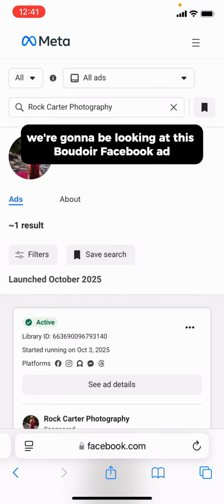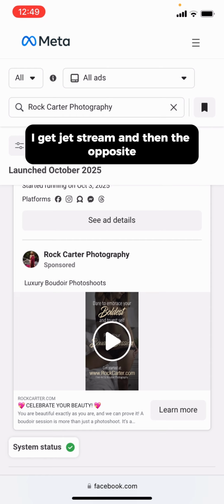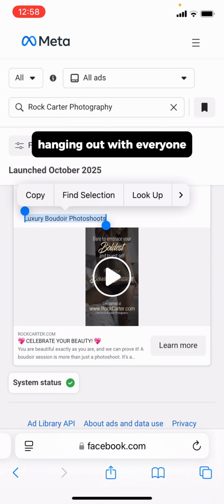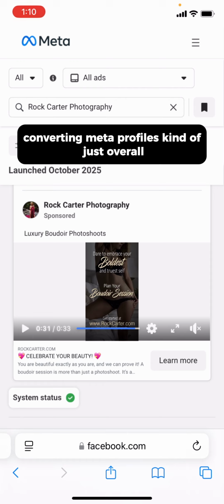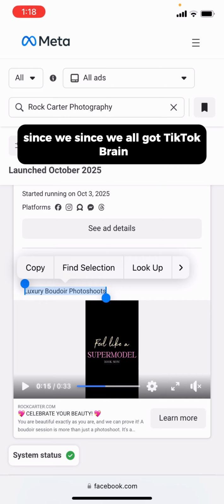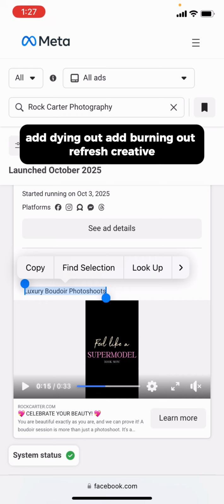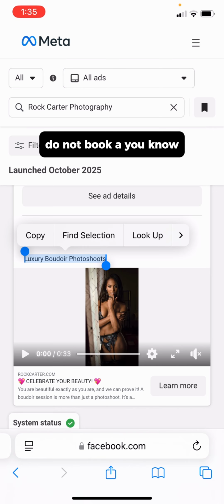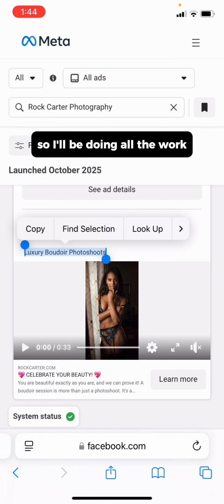Boudoir Facebook Lead Ads Service (FB Ad Review) - Rock Carter Photography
Boudoir Facebook Lead Ads Service - Rock Carter Photography; @RockCarterBoudoir

Transcript Excerpt:
All right, y'all, come on in. Today, we're going to be looking at this Boudoir Facebook ad. You know, see what we're doing good to give us good results, see what we're doing bad to give us bad results, and kind of see where we can go from here.

We're going through my normal 10-step, 10-mistake process here. Top 10 most common Boudoir photographer mistakes that they're making in their Boudoir Facebook ads. I've actually already taken these 10 mistakes, tested and fixed them on my own on other Boudoir Facebook ads that I've seen out there.

On average, I've been able to get 2 to 4x more women coming through the ad, consuming the ad copy, becoming pre-qualified, getting exposed to our offer — literally for the same ad spend. And the women are more specific, so they're more qualified. It all comes from fixing some of these most common mistakes.

The hidden metric we care about most here is Unique CTR (All). That's basically how many women out of 100 have engaged with our ads. And when we get more specific, this number actually goes up, which is kind of strange, but yeah — it actually goes up. We always want to keep this above 6%.

You can see I'm able to get it 6 to 9%, 6 to 10%, or 6–10 out of 100 women that see our ad are actually engaging with it, reading the ad copy, reading the body copy, getting pre-qualified. Whereas the average Boudoir Facebook ads are probably between 2 to 3% here, so that's in the 2 to 4x range.

Unique CTR (All) is the most important leading metric, because below 6% our ads are probably doing worse and worse over time. Same ad spend, lower results, lower sales over time. But if we get above 6%, we get a higher chance for our ads to be the same ad spend but more and more sales over time, more conversions over time. This is how ads sustain and scale the business.

These same 10 mistakes already got good results for me, and that's what we're going to be going over in this video. For those running Boudoir Facebook ads for a long time, one of the most common things they go through is: if they're running ads on their own, the ad starts out good, but then dies off, trails off, lower and lower sales over time, worse and worse results over time.

Then they're feeling desperate like, “What the heck? This thing was working — now how do I fix it?”